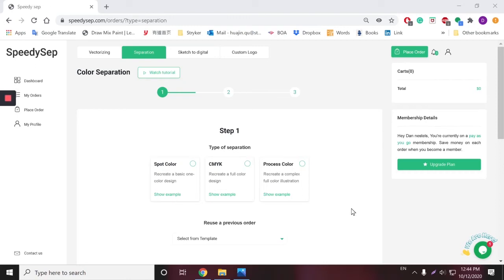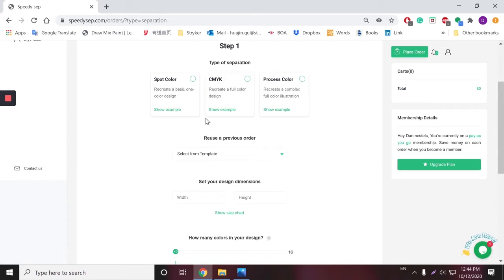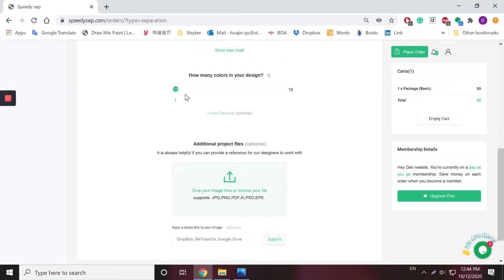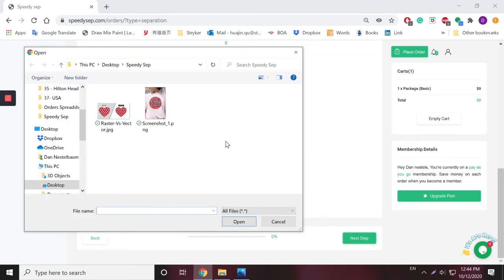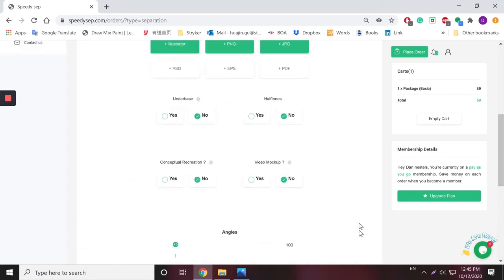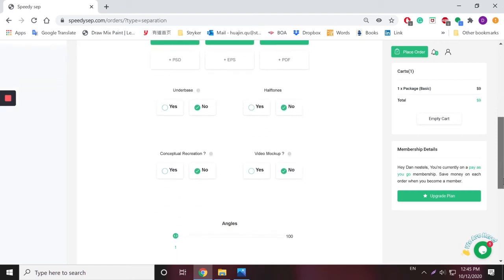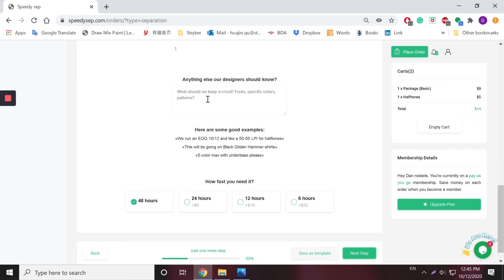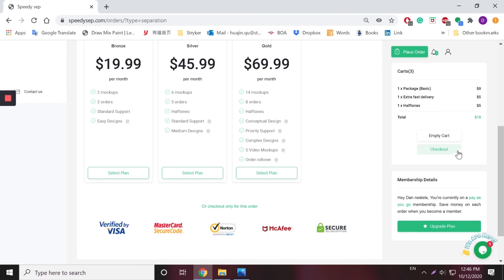Step by Step guide - how to place a Color Separations order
What Speedy Sep is all about:
Color Separaations
Sketch to Digital
Design Recreations
Custom Designs
Custom Mockups